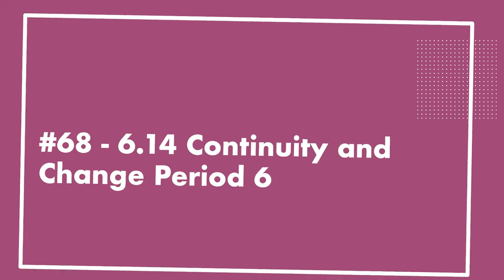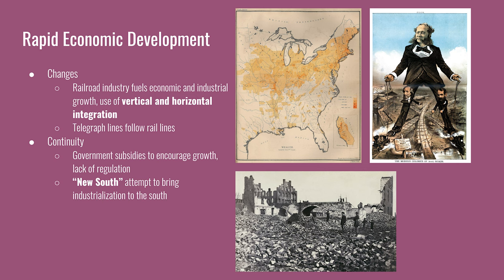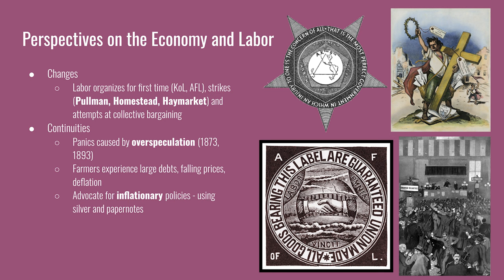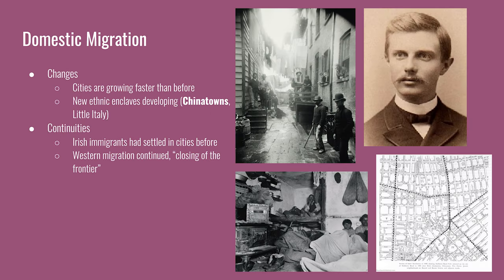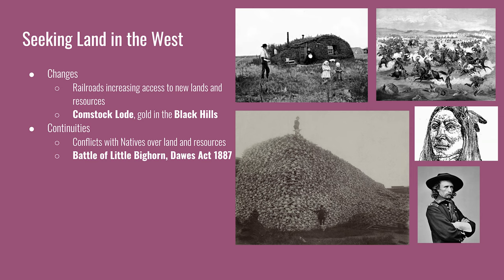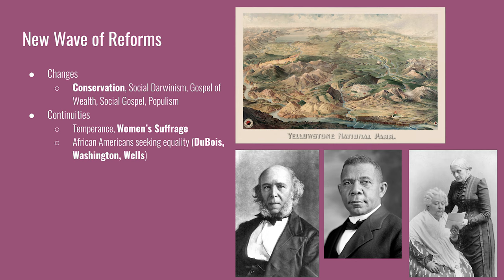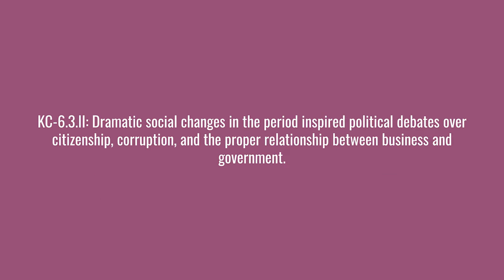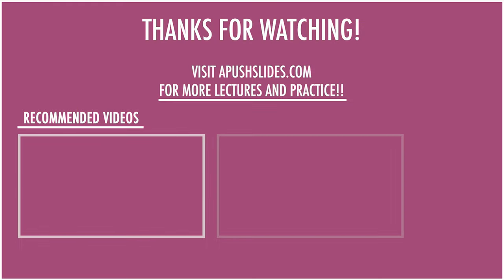#68 - APUSH 6.14 Continuity and Change Period 6 [UPDATED]